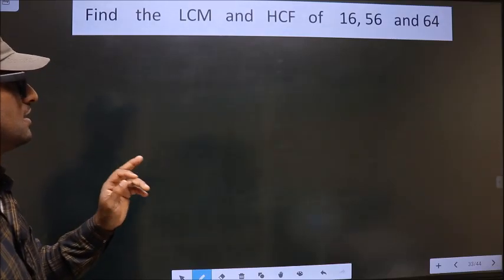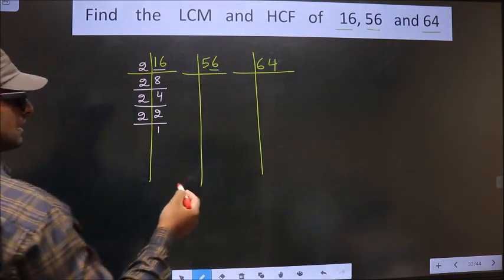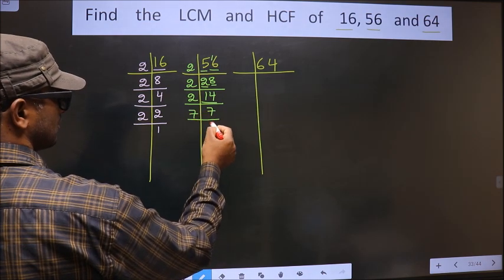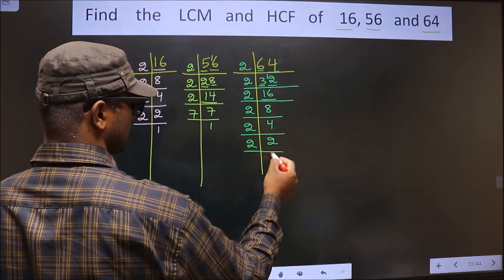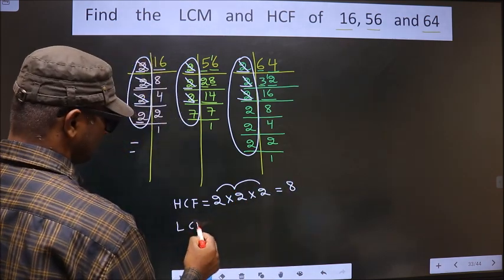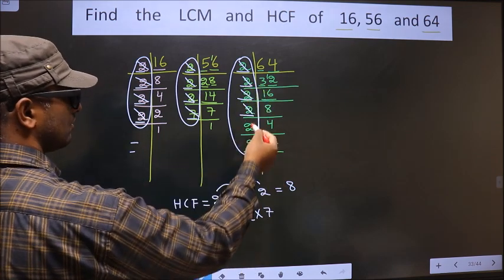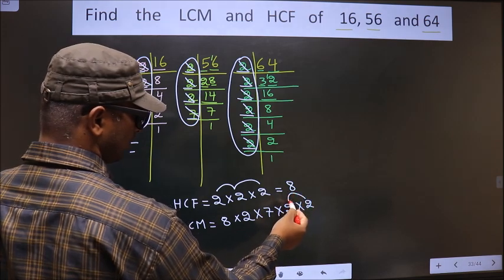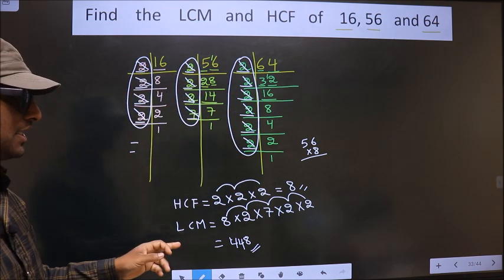LCM and HCF of 16 , 56 and 64